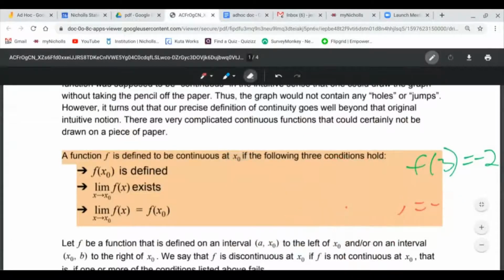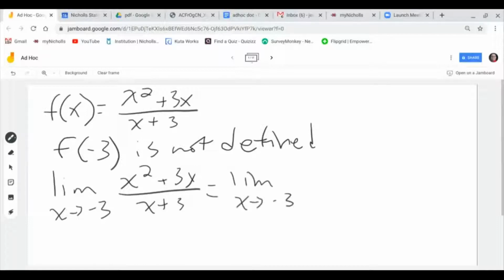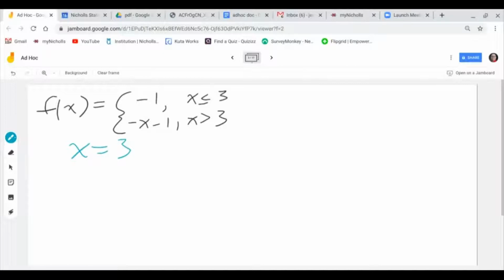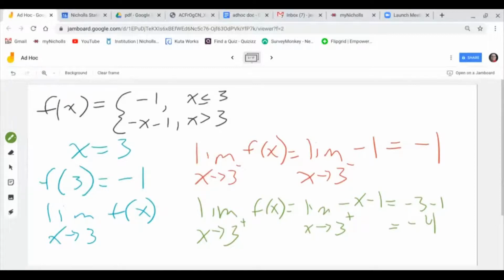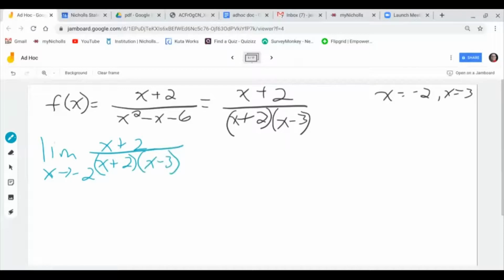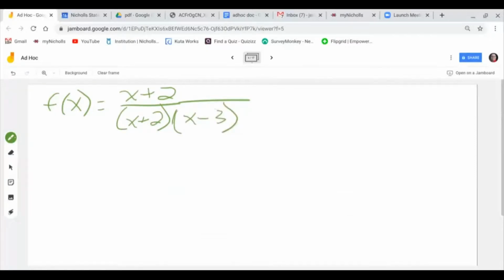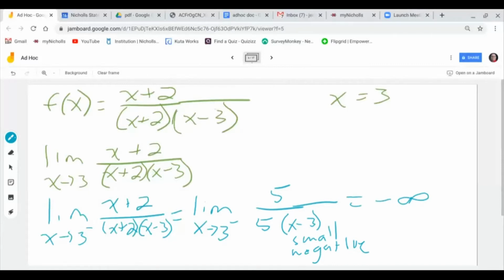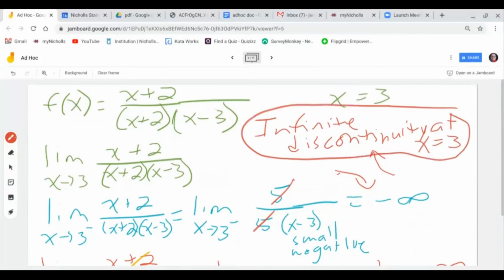Calculus Continuity Examples